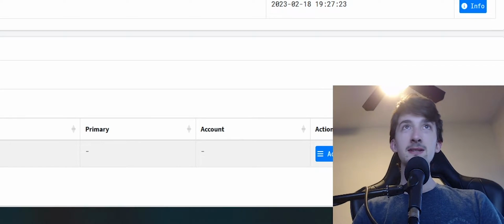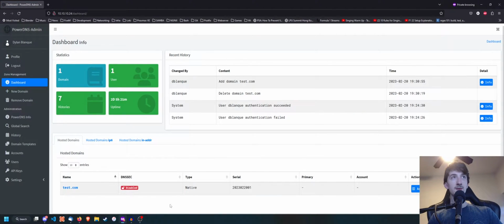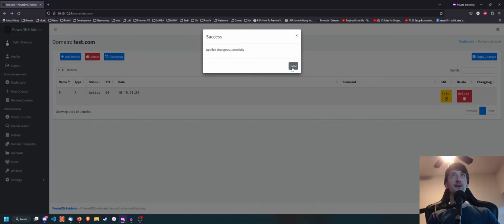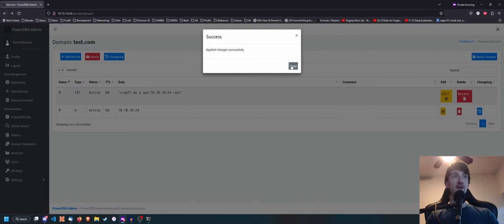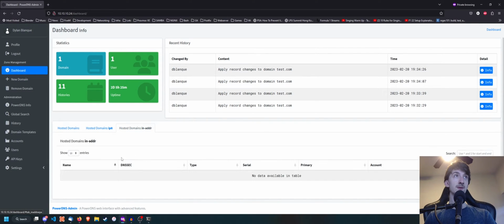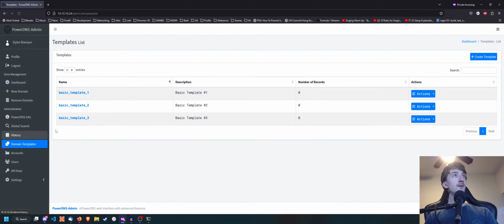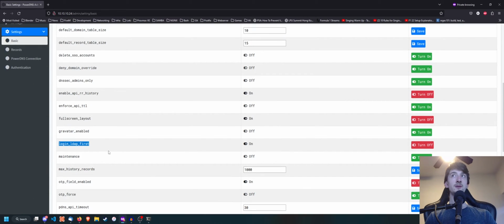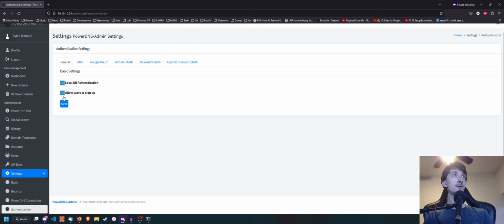PowerDNS - Part 3: Exploring PowerDNS Admin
Timestamps:
00:00 - Intro
01:00 - Creating a Zone
01:43 - Zone Admin Settings & ACL
02:15 - Creating Basic Records in a Zone
04:15 - Testing the new Records
05:03 - Zone Changelogs & Other Options
05:53 - PowerDNS Server Info (Read-only)
06:40 - Global Search, History & Domain Templates
07:15 - Accounts & Users
07:35 - API Keys
07:47 - PowerDNS Admin General Settings
09:09 - PowerDNS Admin Authentication Settings
09:54 - Outro